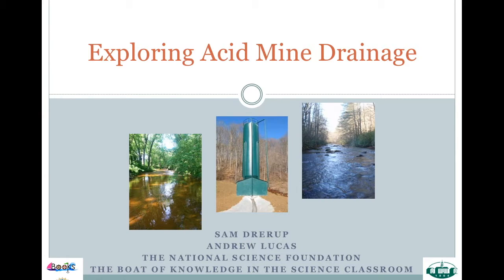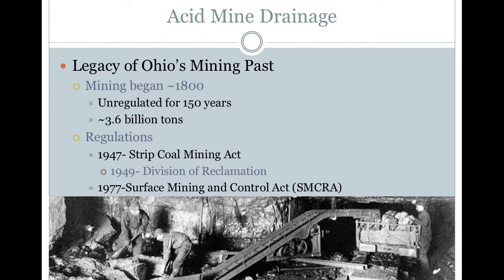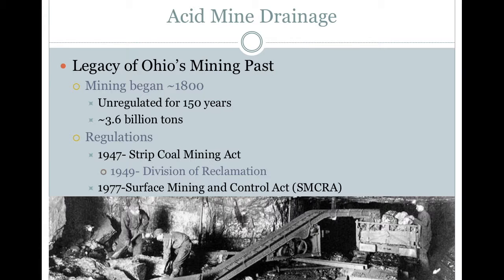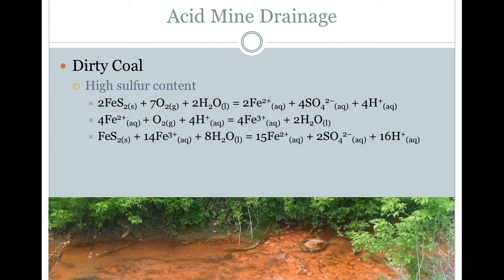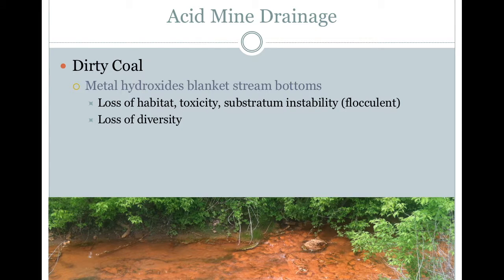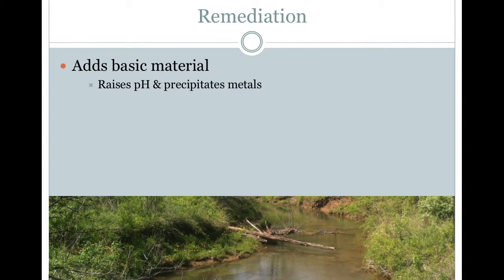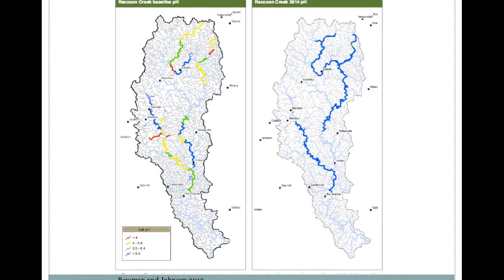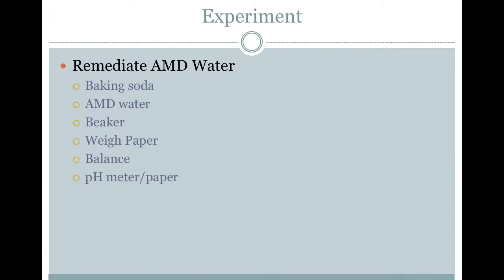Exploring Acid Mine Drainage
Additional materials for this lesson can be found in our google drive folder . A direct link to the materials for this video can be found

This lesson covers the history of coal mining in southeast Ohio, the source of acid mine drainage, and its treatment.  This lesson includes hands on activities neutralizing acid mine drainage water using basic material.